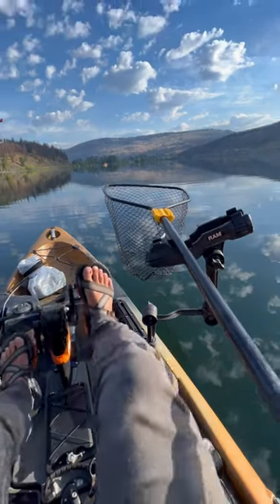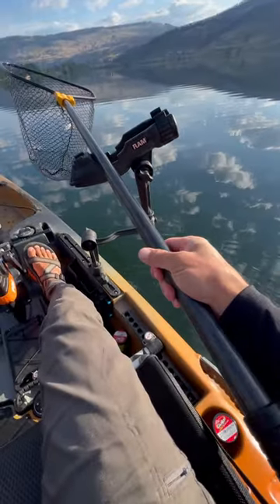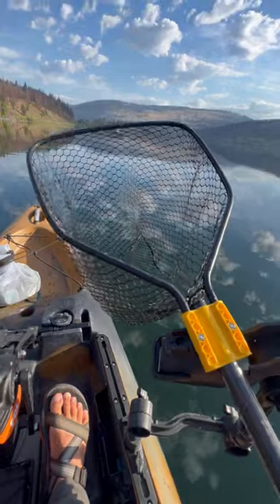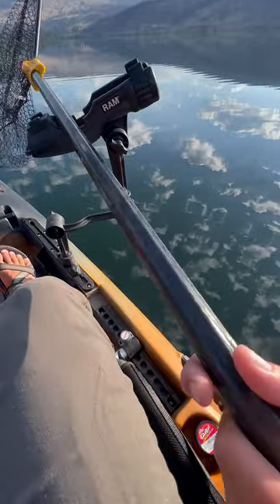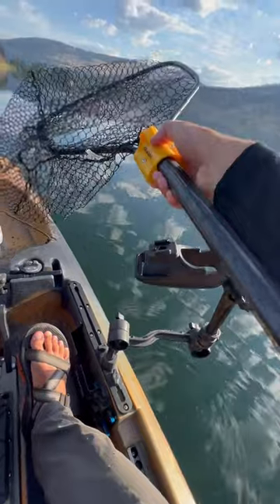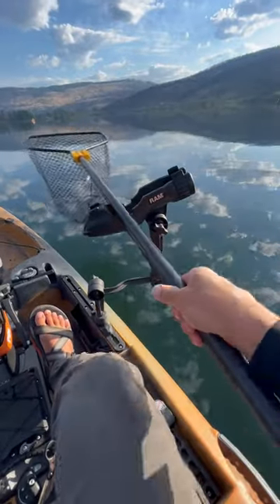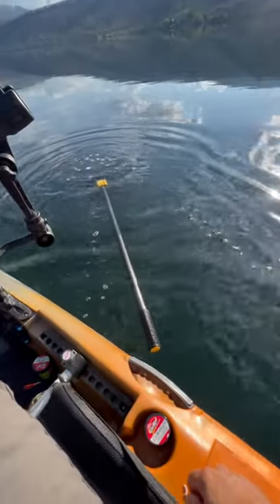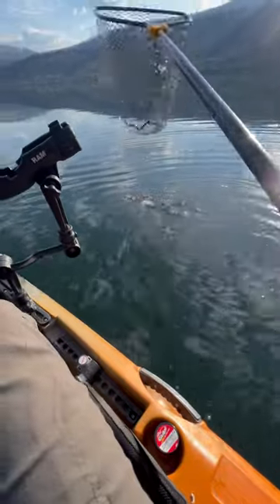Best Kokanee Net!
Finally found a Kokanee net that I like. The Frabill Ultralight Conservation Slide Net is a great option for powerboat and kayak anglers alike.